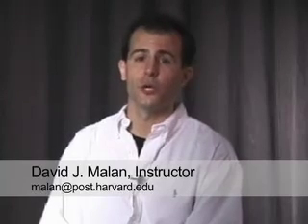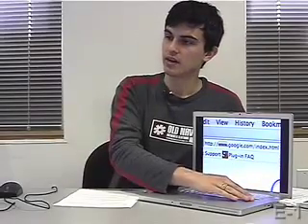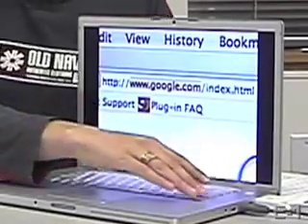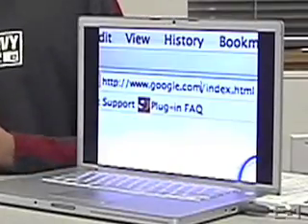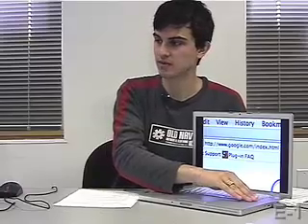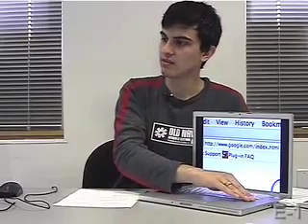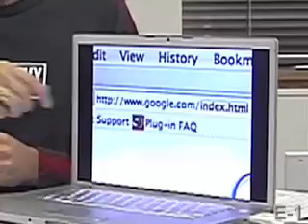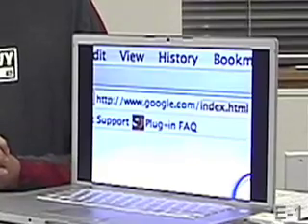Videos of the Week (Vol. 4): Web Servers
Learn how web servers work!